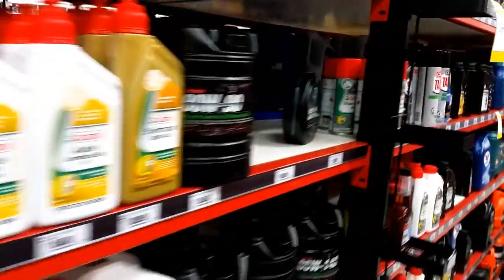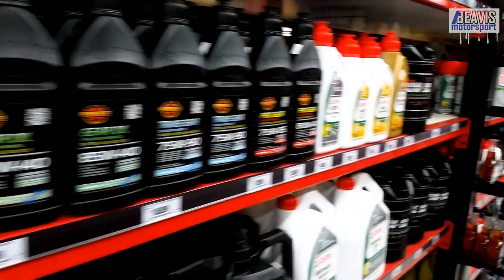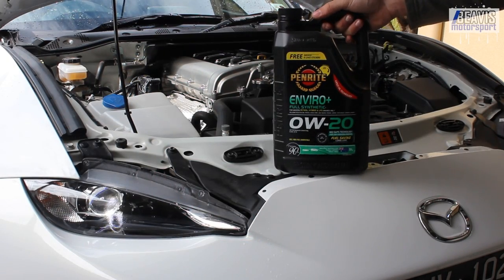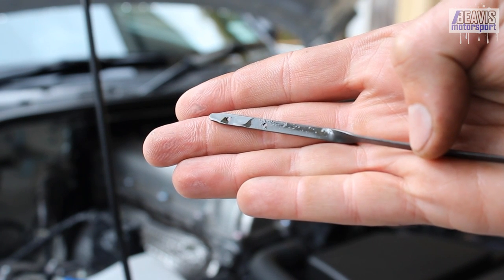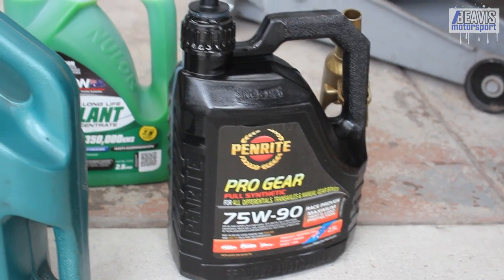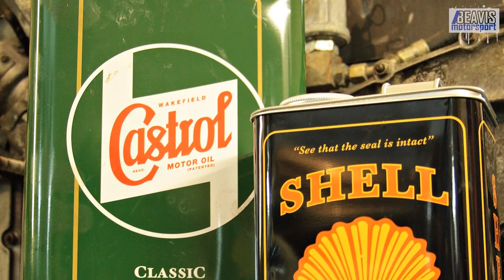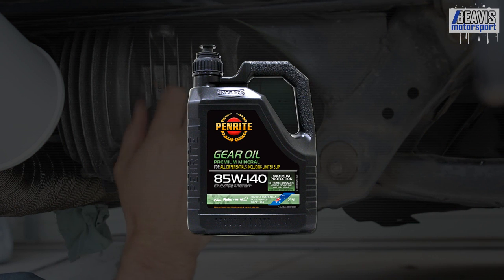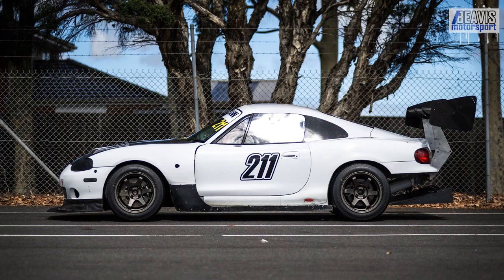COMPLETE GUIDE TO OILS FOR MAZDA MX-5 MIATA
Let me take you through my COMPLETE Guide to Engine, transmission and differential OILS for your Mazda MX-5 MIATA. All the different grades, the right types for each model of MX-5, and a few of the little BEAVIS secrets.